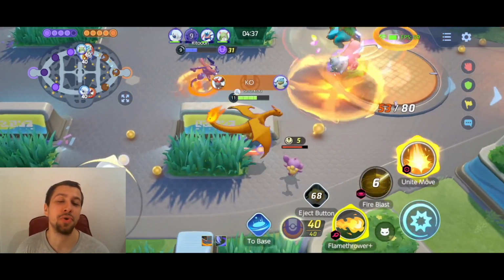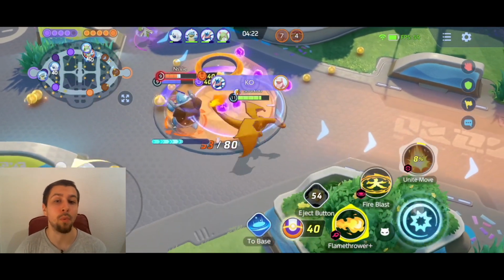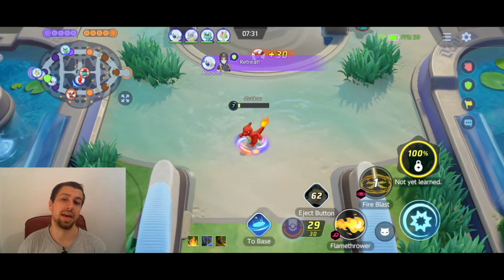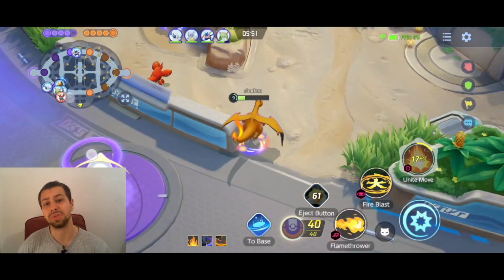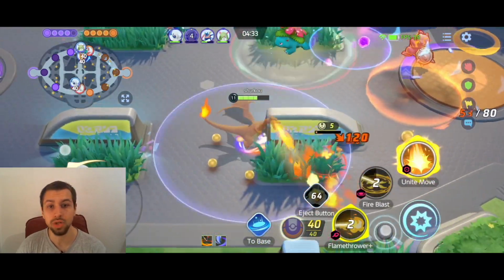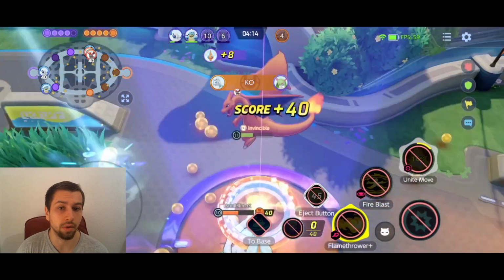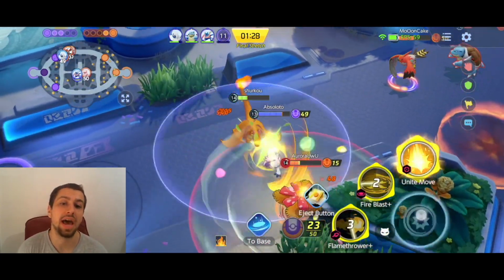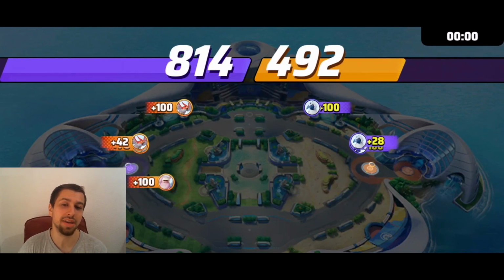Pokémon Unite CRIT ARTILLERY Charizard Build is INSANE!😱 (Charizard Build Guide & Master Gameplay)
Pokémon Unite Charizard Best Build Guide, Best Held Items for Charizard, Best Charizard Moveset and Charizard Master Gameplay by shurkou! Charizard was buffed on the new Pokémon Unite update patch and it's honestly pretty strong now, especially if you use this Best Charizard Build with Scope Lense! Crit Charizard is definitely the best way to play Charizard in Pokémon Unite and you will be surprised by how much damage Charizard will deal! I ended up taking Flame Thrower and Fire Blast for this full ranged Artillery Charizard playstyle and I think it's the best Charizard skills in Pokémon Unite. Hope you'll enjoy this pro Charizard Master Gameplay and Held Item Build guide in Pokémon Unite!